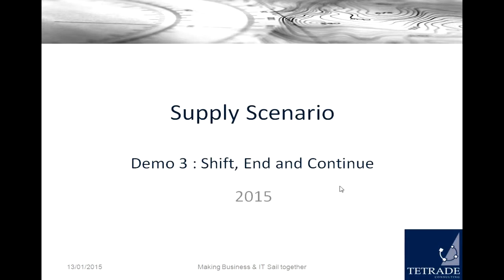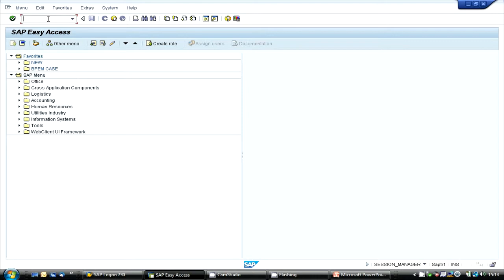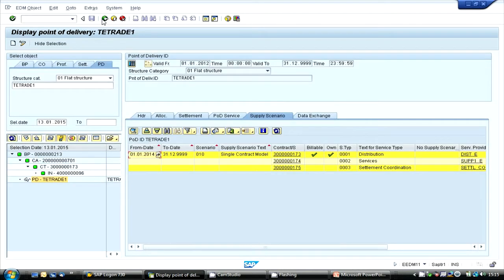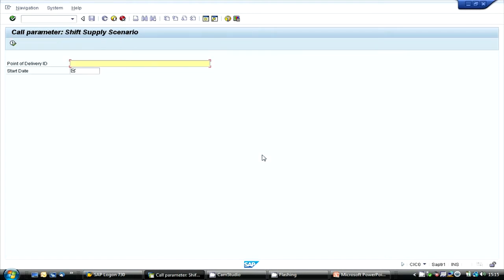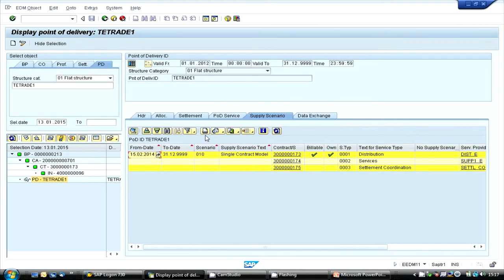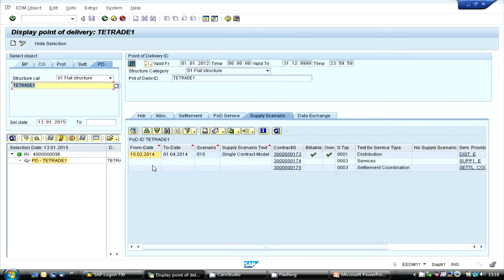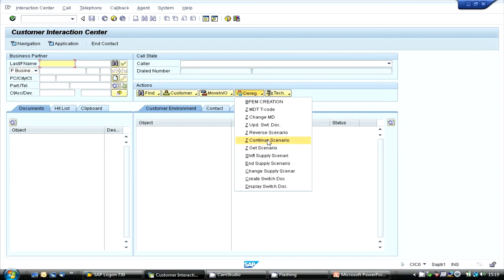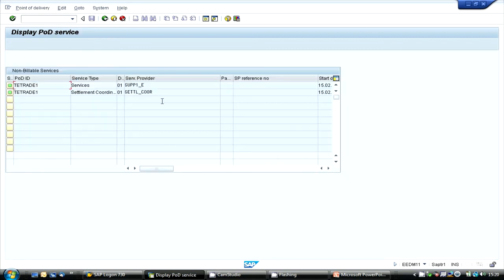Supply Scenario Demo 3